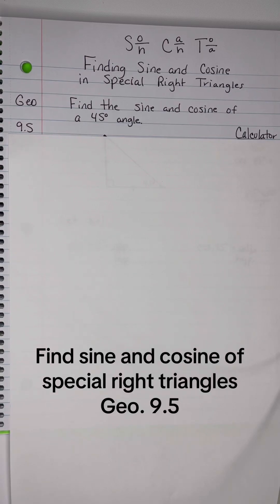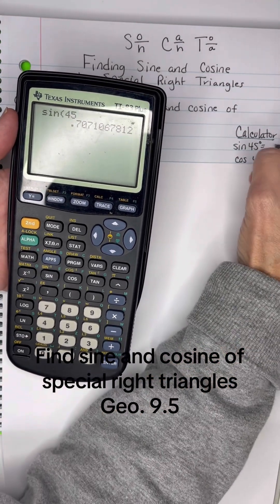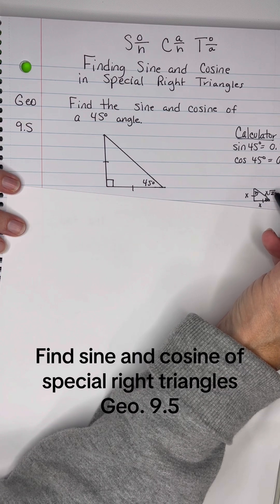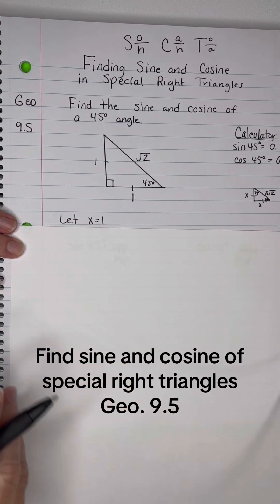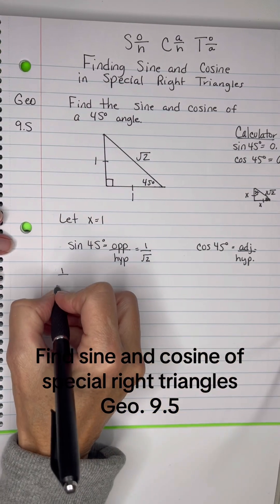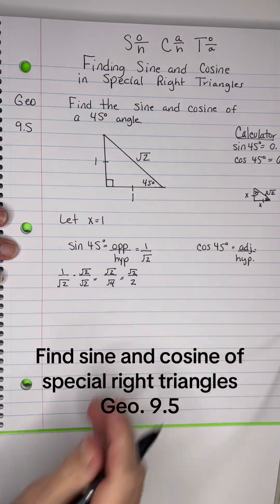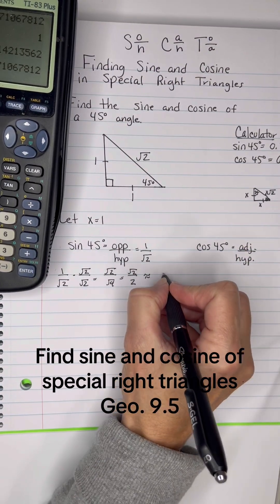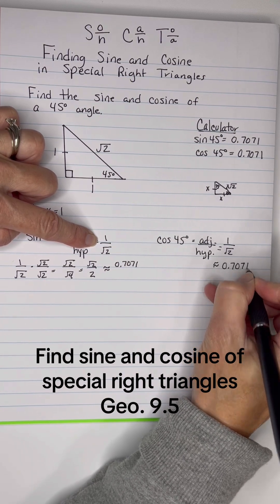Geo. 9.5 Finding Sine and Cosine of special right triangles